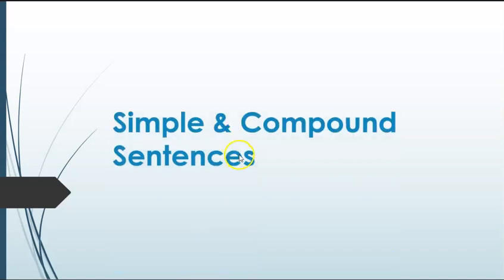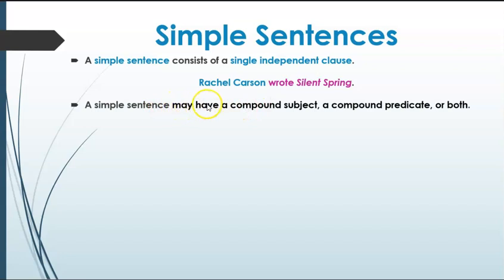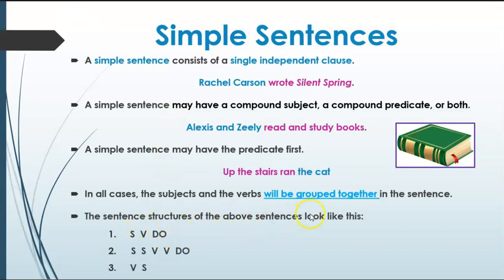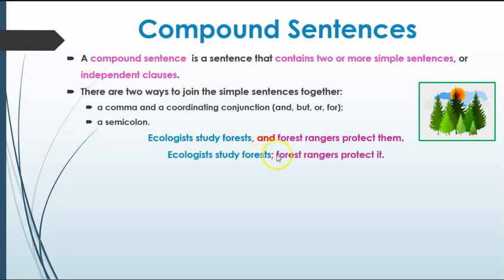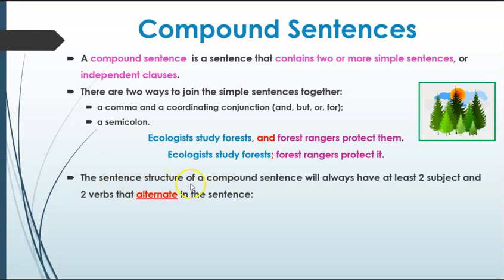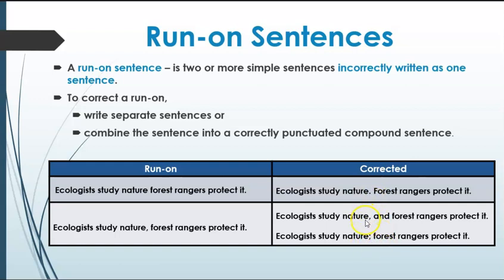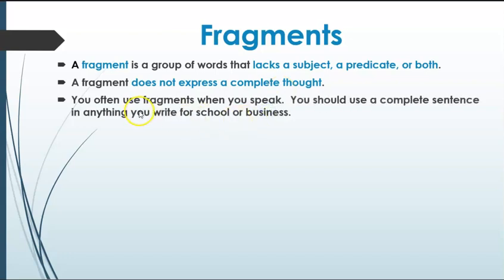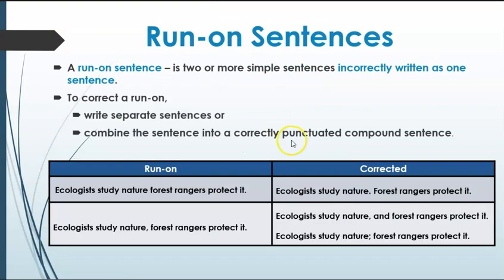Clauses 1 Simple & Compound Sentences